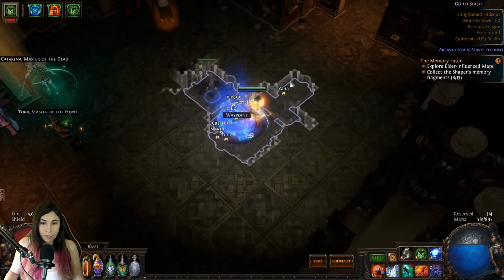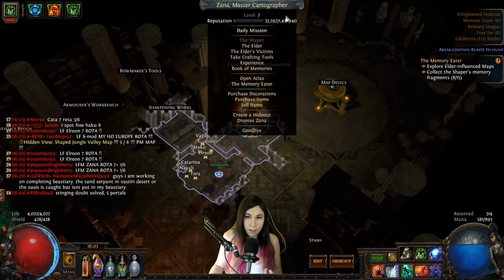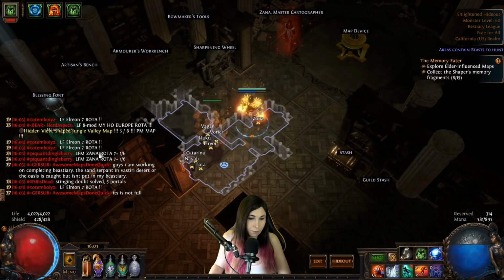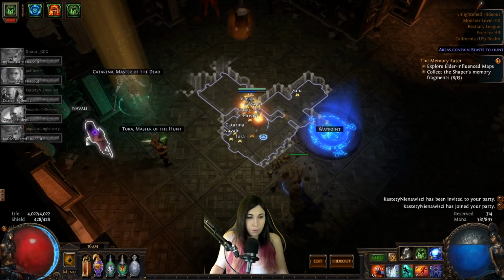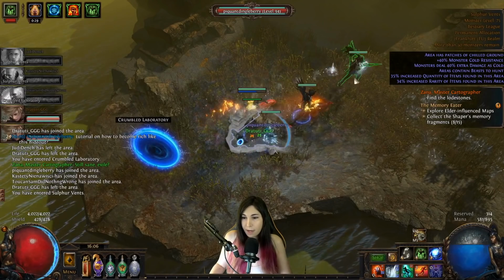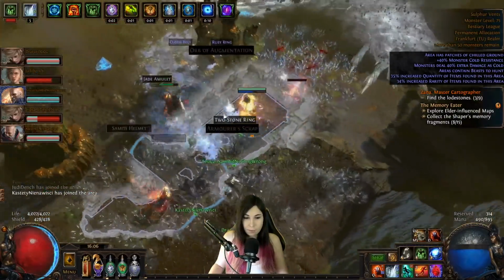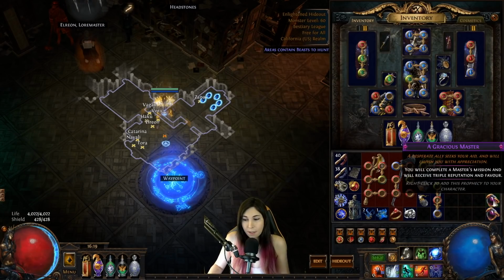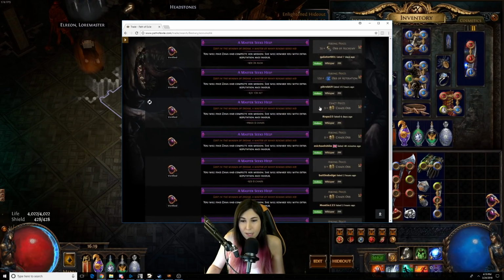LEVEL 8 ZANA IN A WEEK?! [3.2]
Here we look at how to get Zana to level 8 in around 7 days!